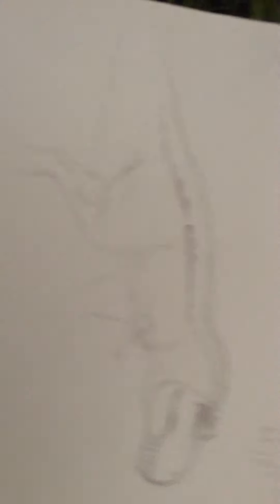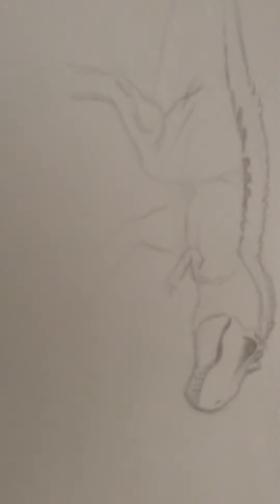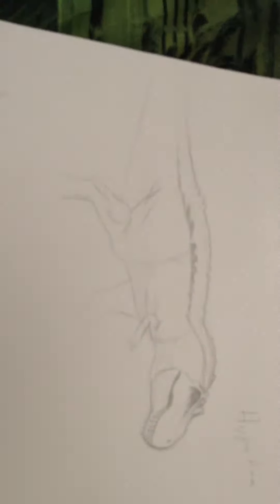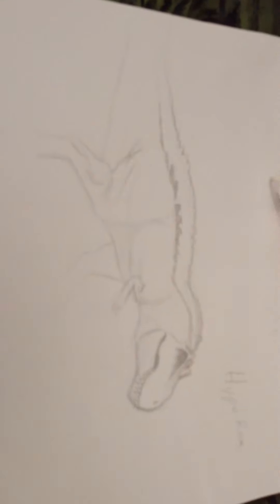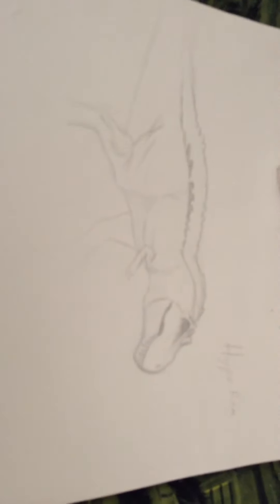Hypo Rex drawing